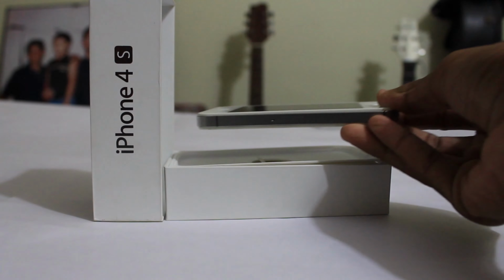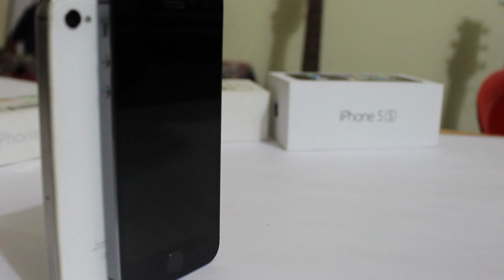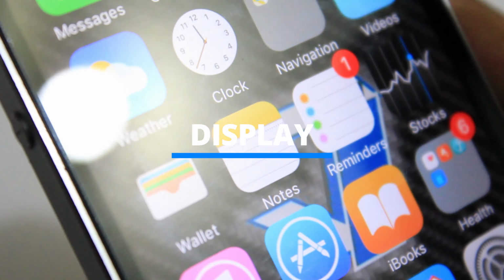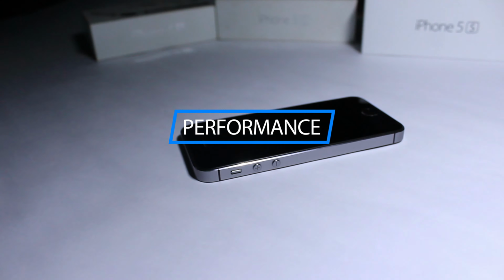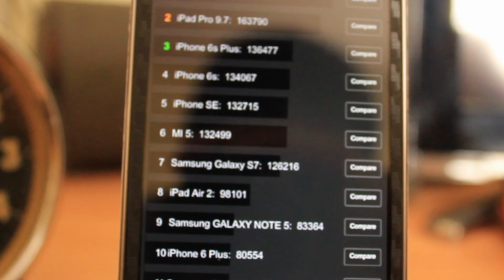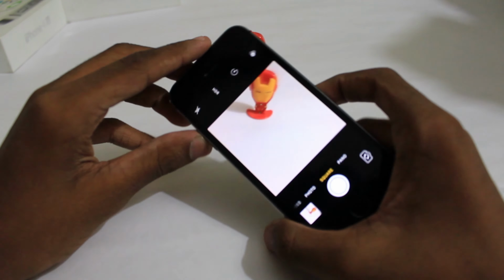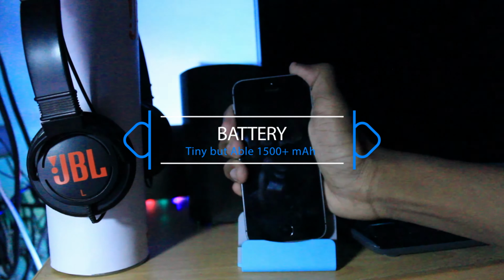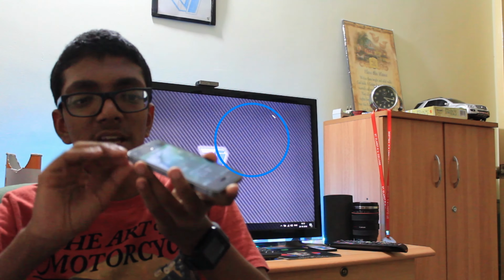Apple iPhone 5S Review 2016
Is the iPhone 5S in 2016? Can it stand a gainst its competitors this year...have a look.

Intro/Outro Track: TechnoTron 4 - TechieMusic
Soundtrack: Oslo -Thastor
                      Farming - Thastor

Soundtrack: Check them out, cool guy.